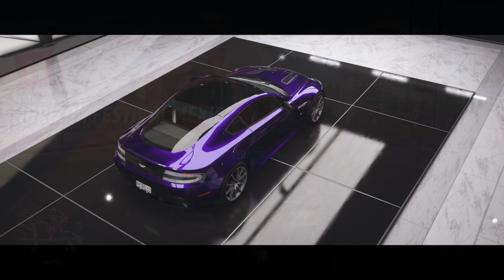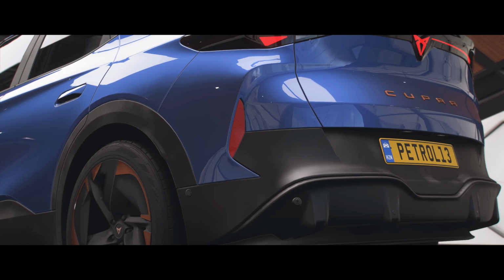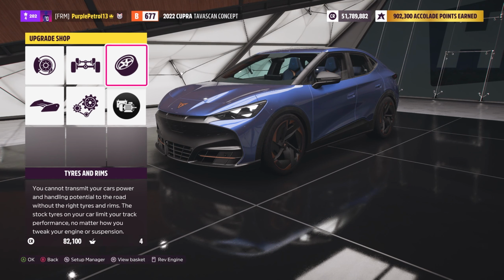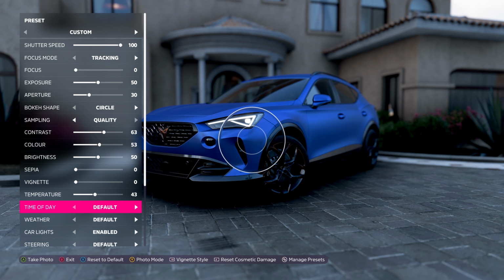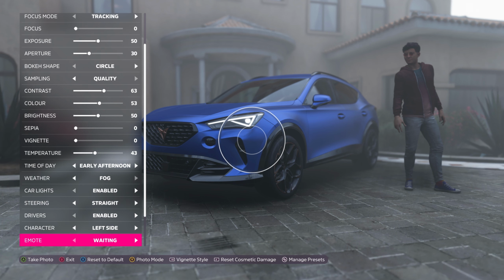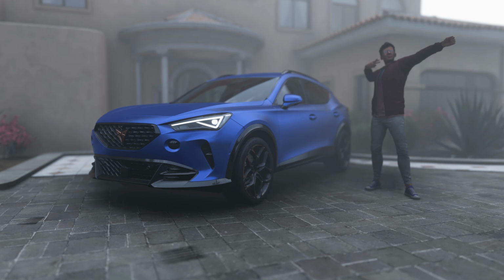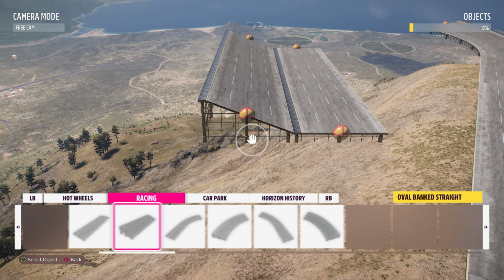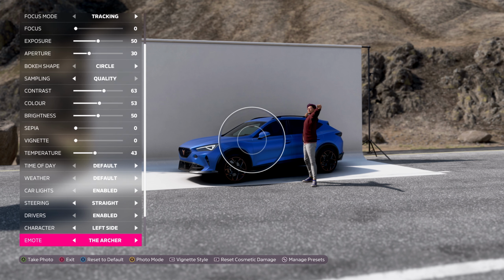So Many New Features! 2 FREE Cars, Overlanding Mods, Photo Mode & Event Lab Props! | Forza Horizon 5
I take a very first look at a whole host of new features added as part of Forza Horizon 5's Series 21 Update called 'Explore The Horizon'.

This includes 2 free Cupra cars gifted to us through the message centre, some new overlanding themed modifications available for pickup trucks, a much overdue photo mode overhaul and of course some new Event Lab props!

Chapters:
00:00 - Introduction
00:56 - Cupra Formentor & Tavascan
06:09 - Badges & Pathfinder Accolades
07:10 - New Overlanding Modifications
08:15 - Updated Photo Mode
15:18 - New Event Lab Props
20:28 - Conclusion